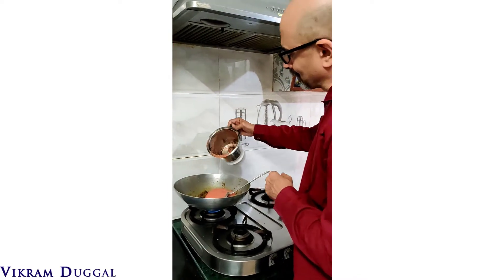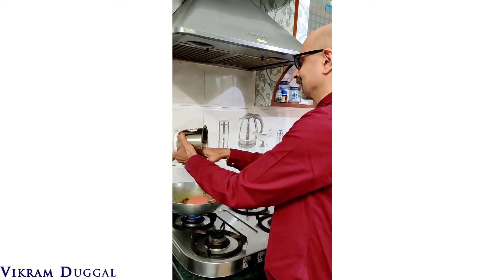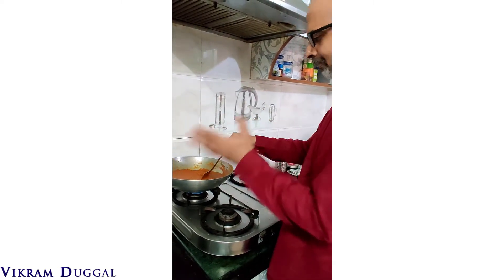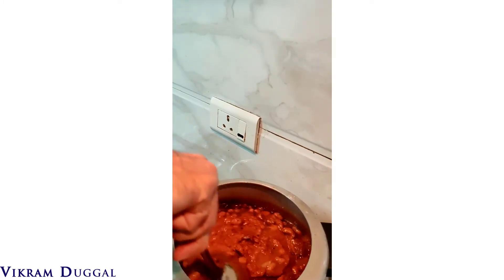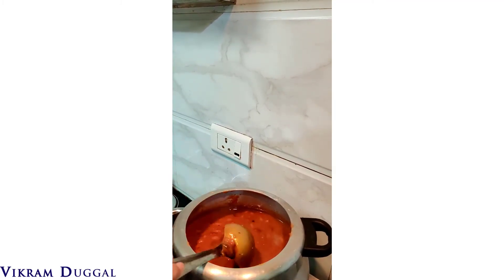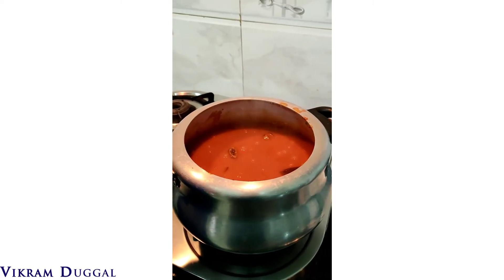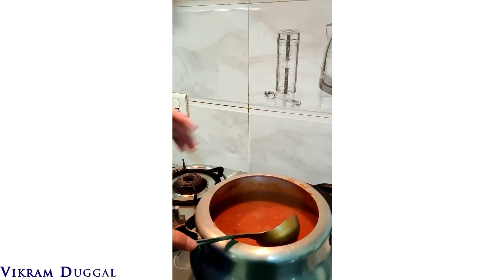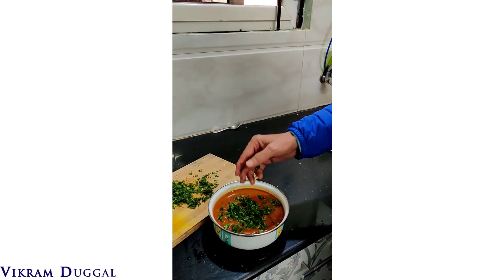Valentine Day Special – My Experiment with Cooking : V213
On this Valentine Day
I decided to experiment with
Cooking Rajma (a Punjabi speciality)

It had been my desire
For a long time to
Learn cooking and
Started experimenting with it
This month

The focus created in my
Master Mind sessions
Made it possible to begin